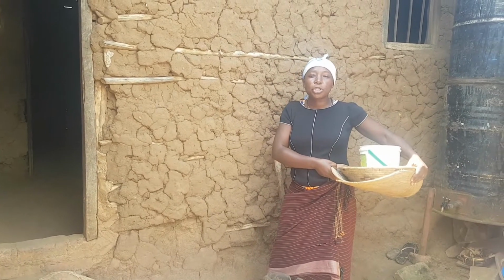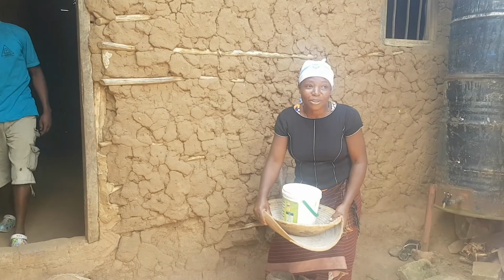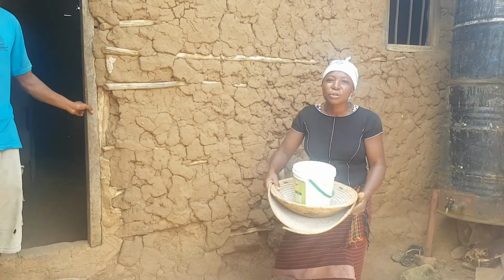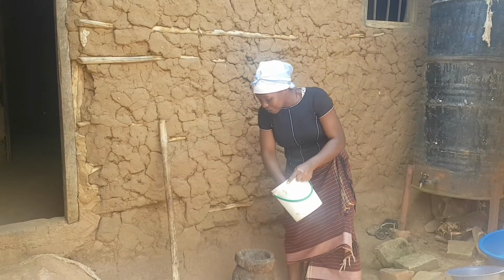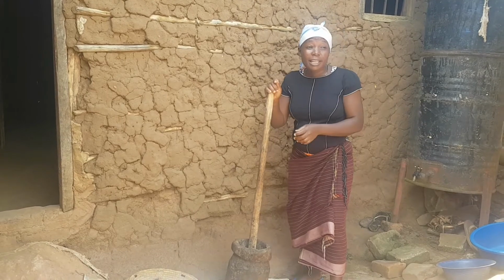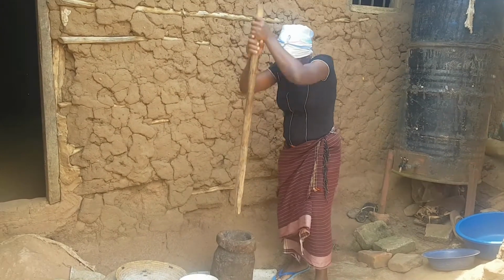Traditional way of grinding millet using a stone//African Village Girl's Life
Traditional way of grinding millet using a stone//African Village Girl's Life african village lifestyle uganda pride Ugandans